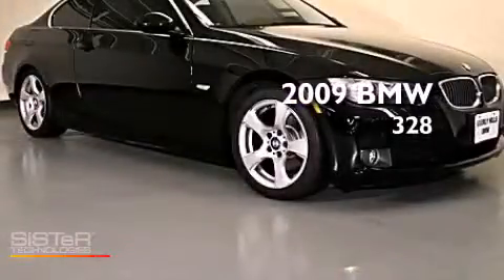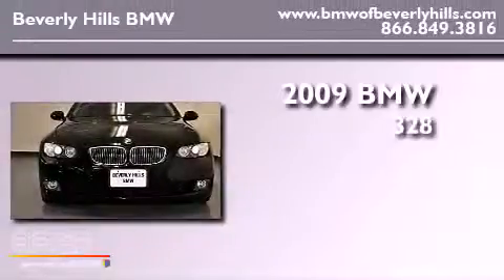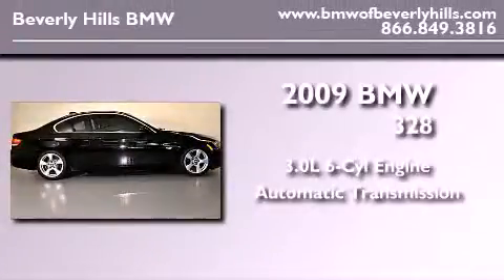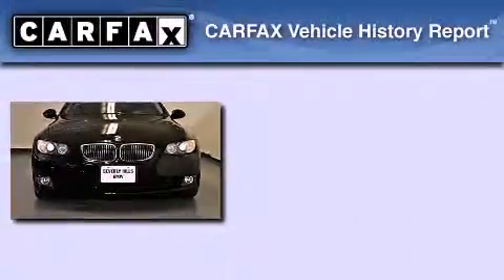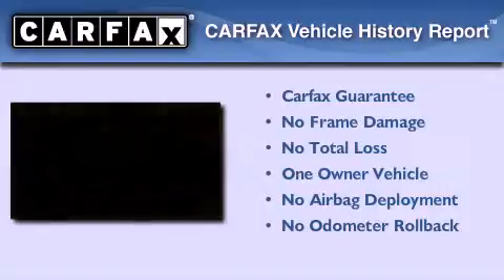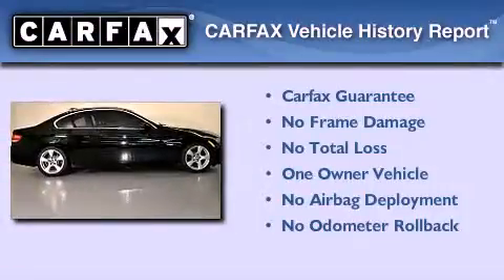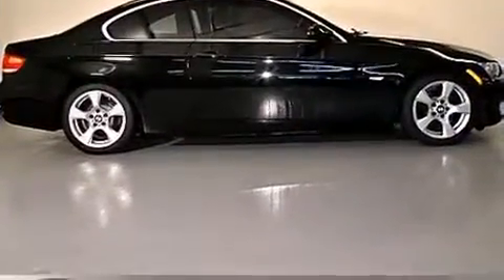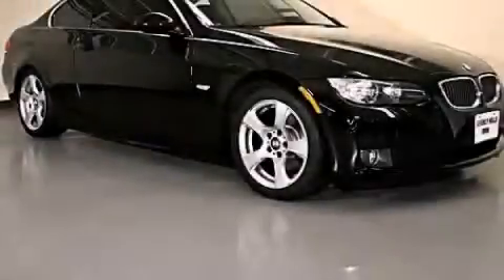Certified 2009 BMW 328 Beverly Hills CA 90036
Year : 2009
 Make : BMW
 Model : 328
 Engine : 3.0L I-6 cyl
 Trans . : Automatic
 Exterior : BLKBlack
 Miles : 41,693
 Interior : BLKBlack